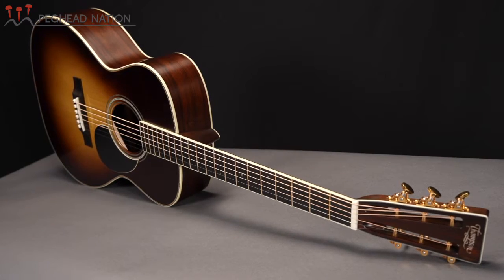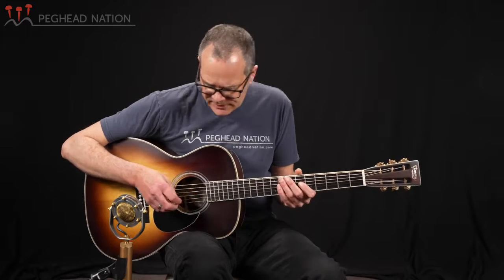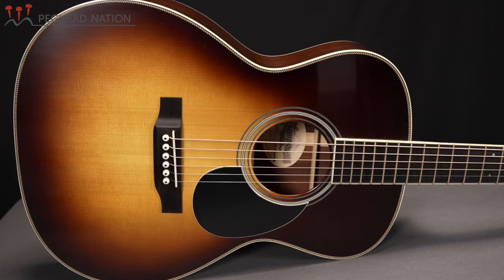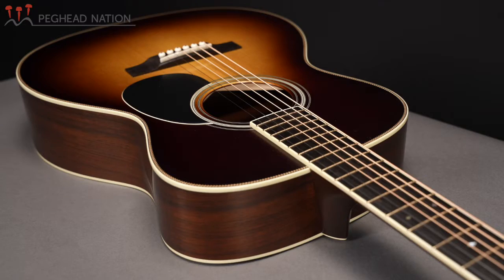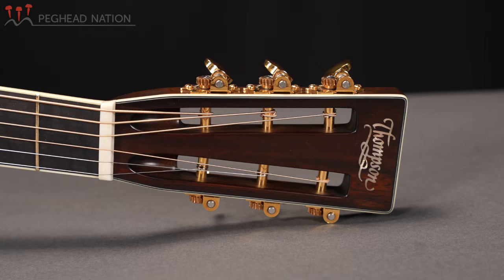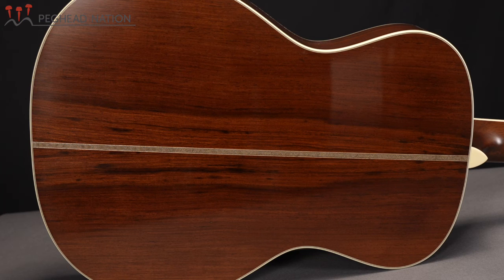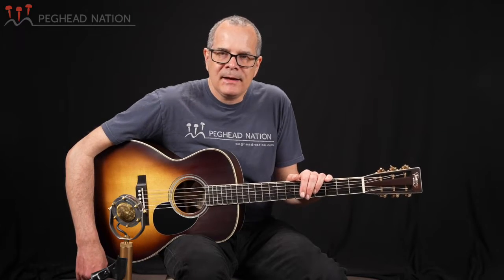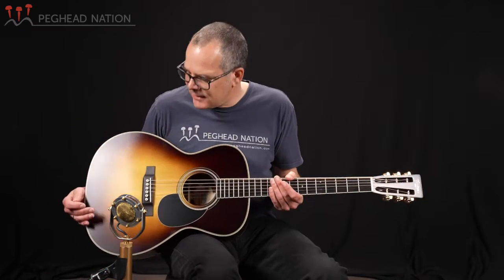Preston Thompson OM Mad/Adi Demo from Peghead Nation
Preston Thompson Guitars specializes in custom instruments that are based on pre-war classics. But the company has a knack for modifying vintage designs in subtle ways, creating one-of-a-kind guitars with a great deal of originality. In this demo, Peghead Nation's Teja Gerken demonstrates a Thompson OM that is built with Madagascar rosewood and Adirondack spruce, and which features a slotted peghead and other modifications.

For more info on Preston Thompson OM Mad/Adi, please check out the full demo on Peghead Nation: